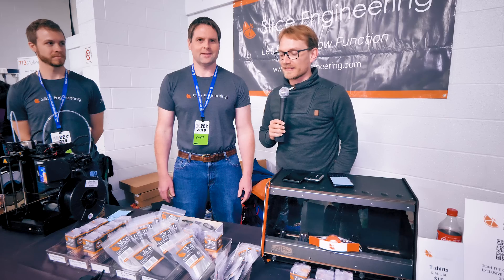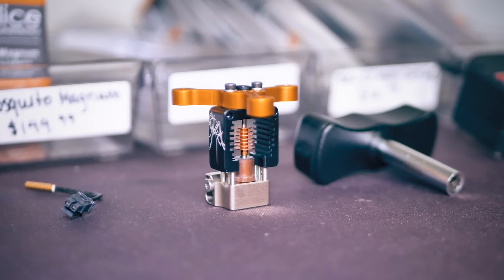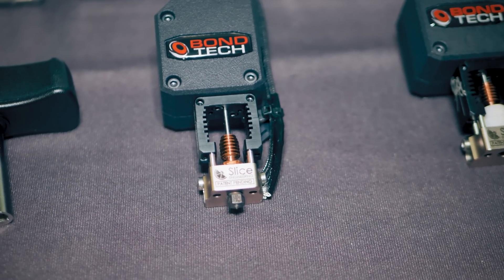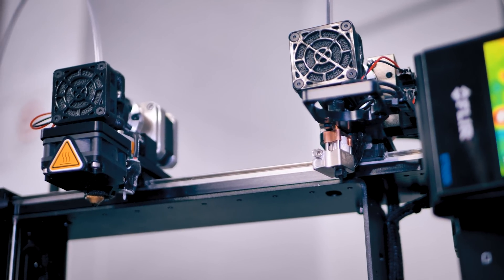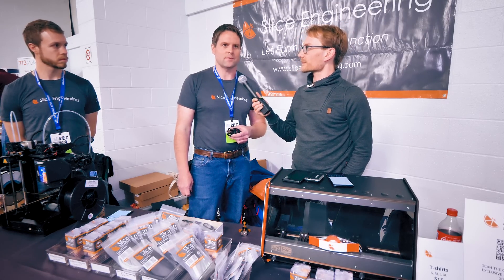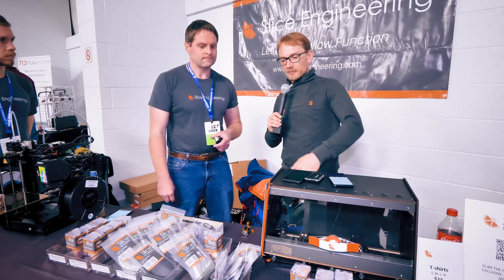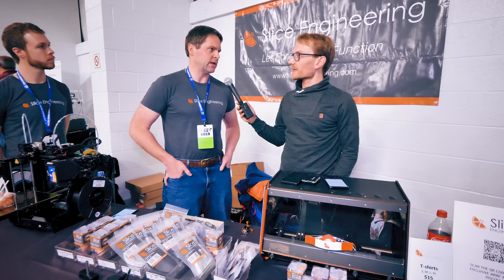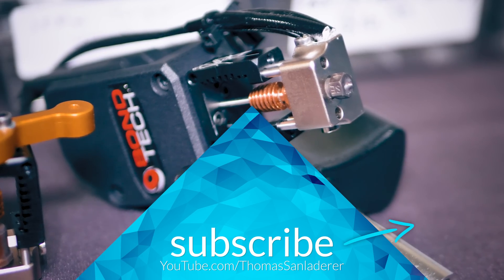The Mosquito Hotend is... wild!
Slice Engineering are making a hotend with a radical (and logical) design change over what we've been using on our 3D printers!